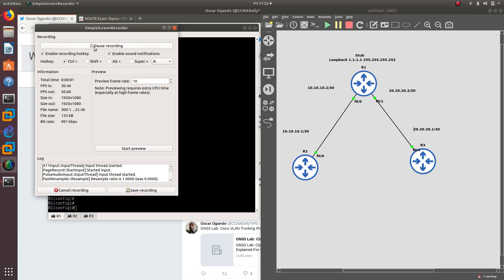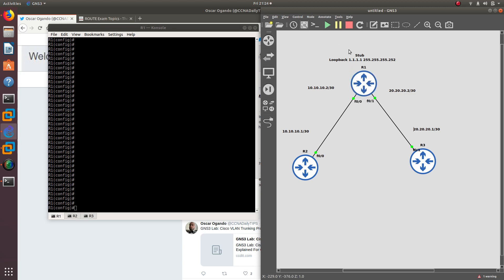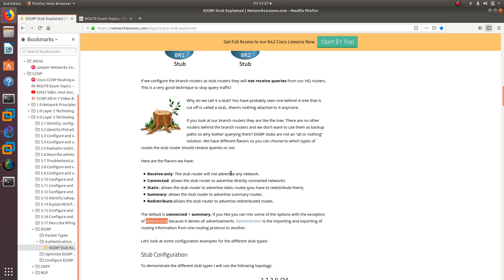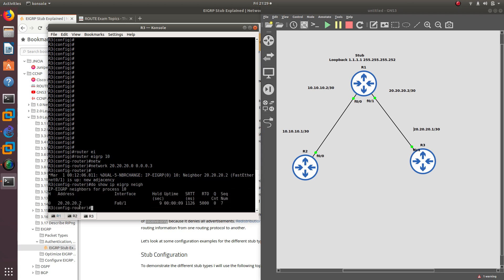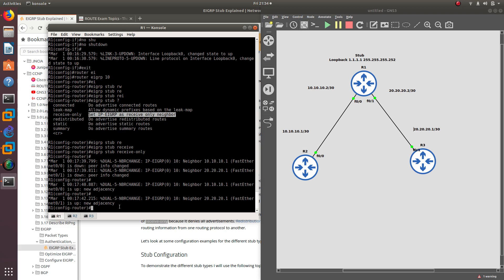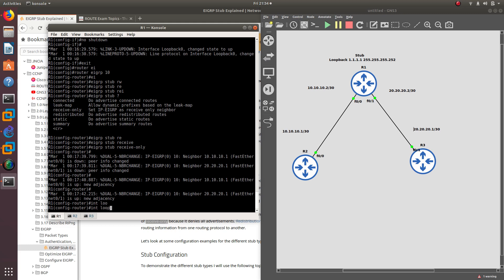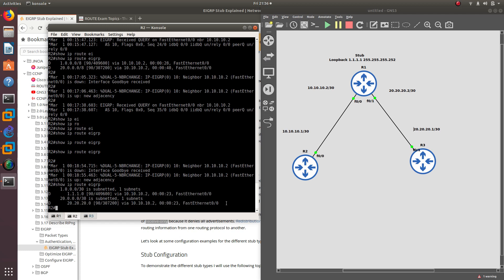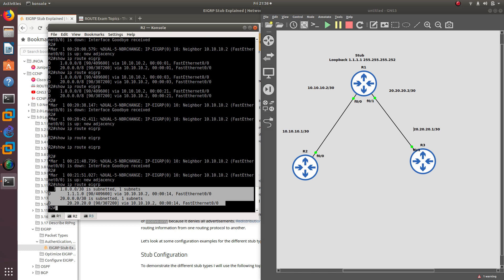300-101 ROUTE Exam Topics - Configure and verify EIGRP stubs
Why do we call it a stub? You have probably seen one before! A tree that is cut off is called a stub…there’s nothing attached to it anymore.

If you look at our branch routers they are like the tree. There are no other routers behind the branch routers and we don’t want to use them as backup paths so why bother querying them? EIGRP stubs are not an “all or nothing” solution. We have different flavors so you can choose to which types of routes the stub router should receive queries or not.

Here are the flavors we have:

    Receive-only: The stub router will not advertise any network.
    Connected: allows the stub router to advertise directly connected networks.
    Static: allows the stub router to advertise static routes (you have to redistribute them).
    Summary: allows the stub router to advertise summary routes.
    Redistribute:allows the stub router to advertise redistributed routes.